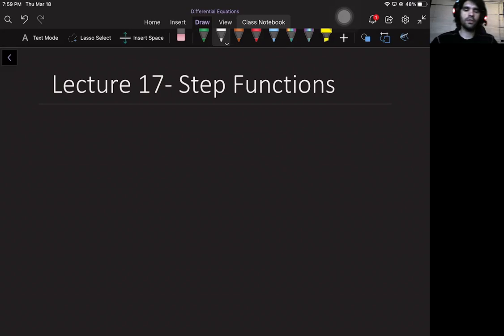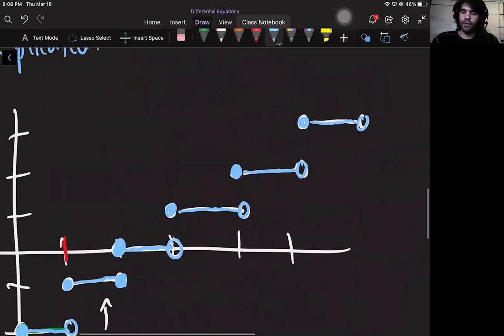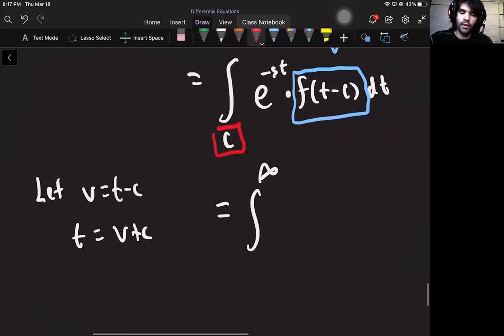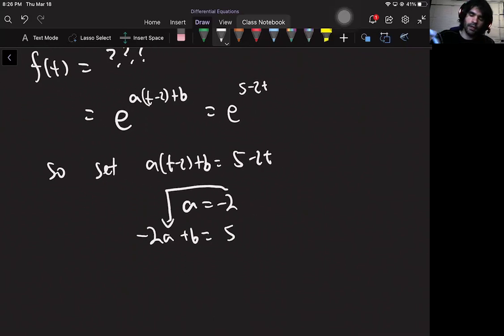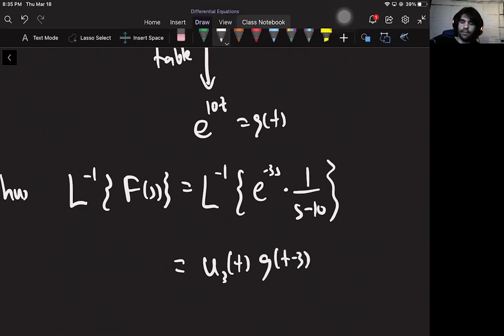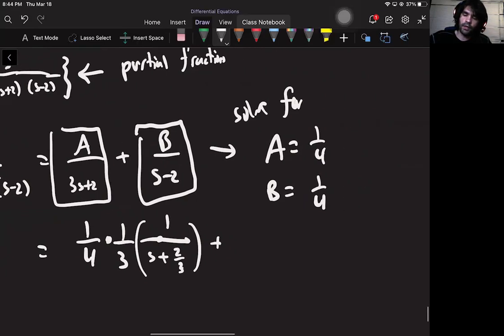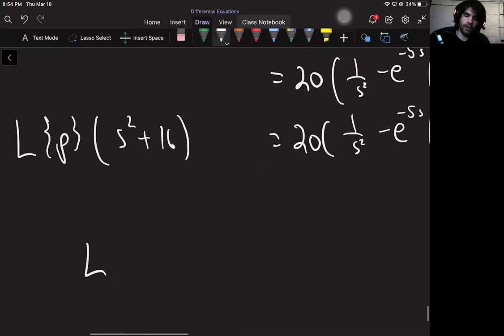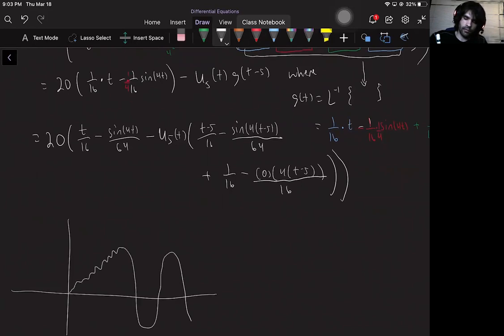Lecture 17 Differential Equations: Step Functions